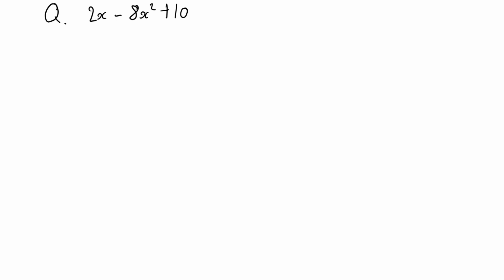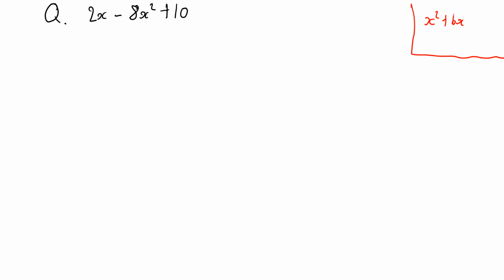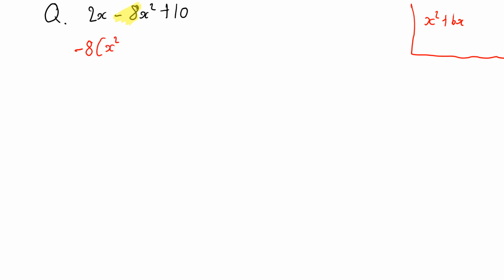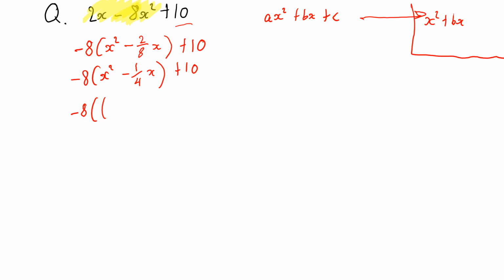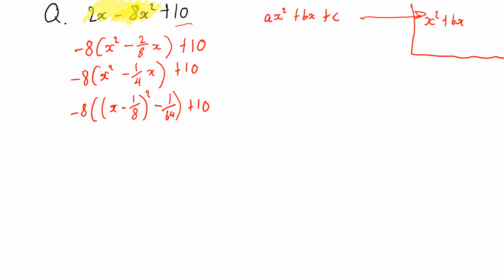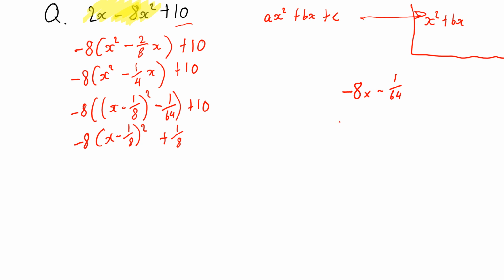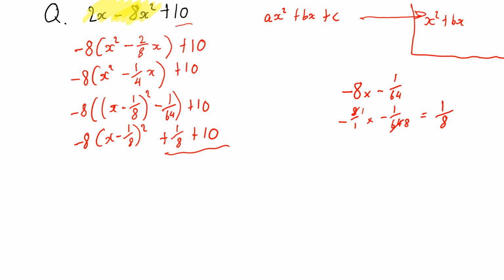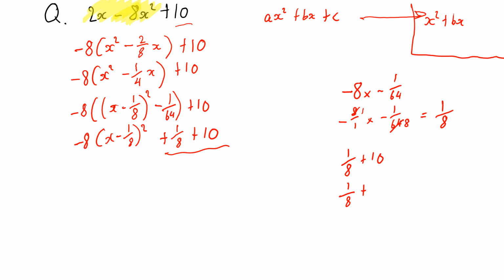Complete the square question